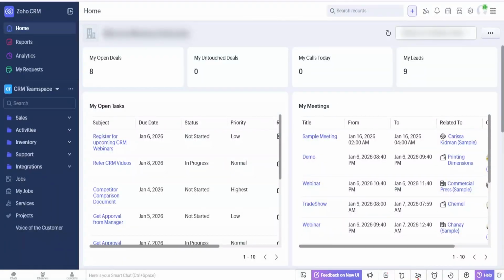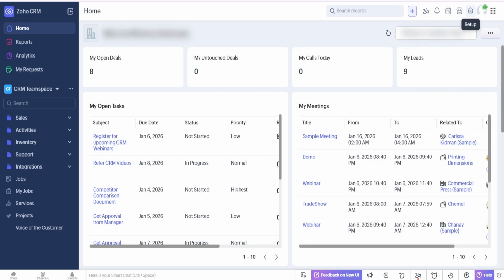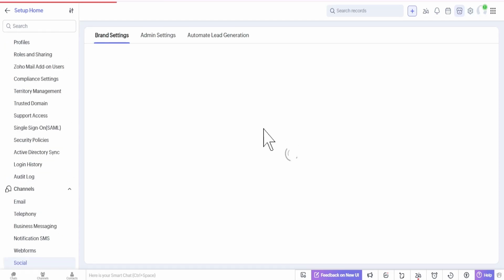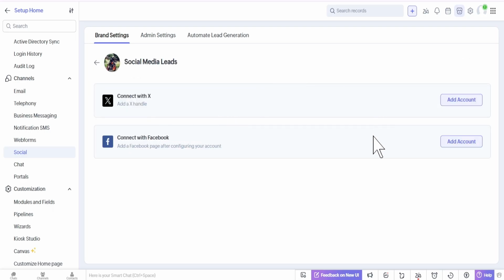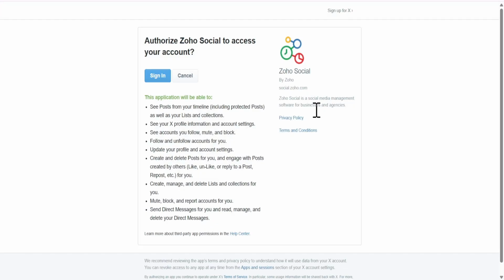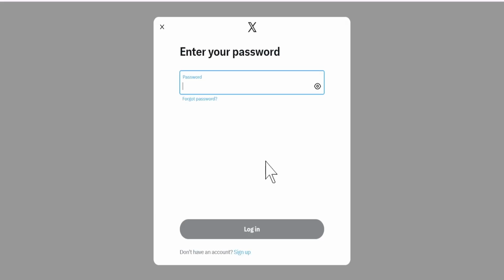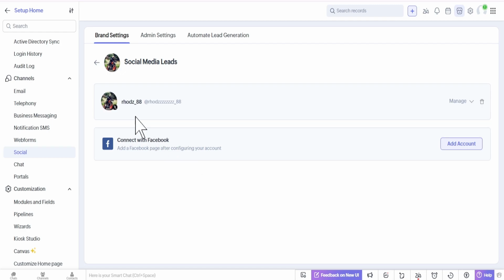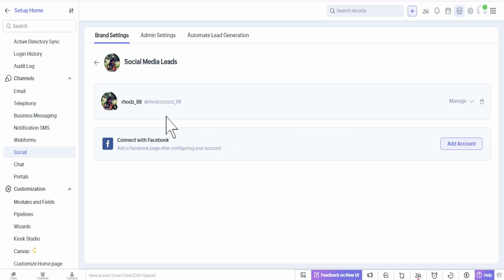How to Integrate Social Media in ZOHO CRM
Learn how to integrate your X (formerly Twitter) account with Zoho CRM and start turning social conversations into sales-ready leads. In this step-by-step Zoho CRM tutorial, you’ll see exactly where to find the Social settings, how to connect and authorize your X profile, and how to use Social Media Leads to import data and monitor conversations without leaving your CRM. You’ll also get a quick tip on setting lead assignment and scoring rules so every new social lead is routed to the right team and prioritized correctly.

Whether you’re managing one brand or multiple X profiles, this walkthrough will help you centralize engagement, save time, and keep your pipeline full directly from Zoho CRM.